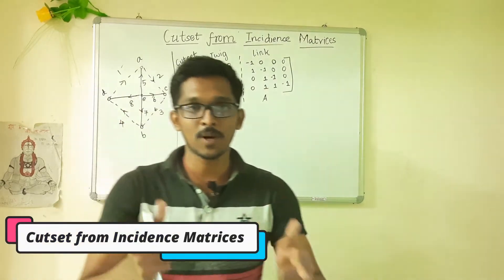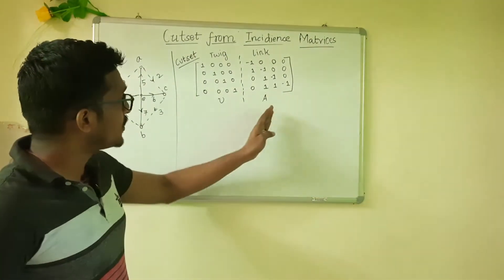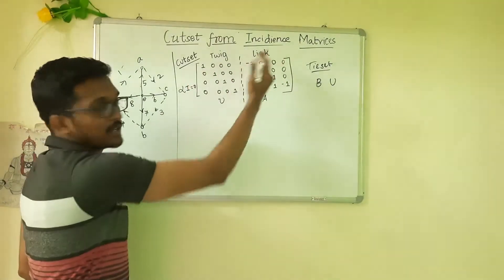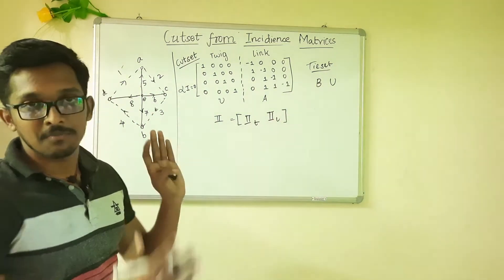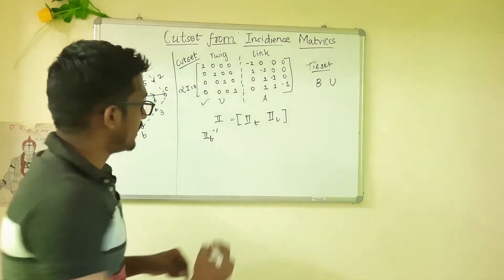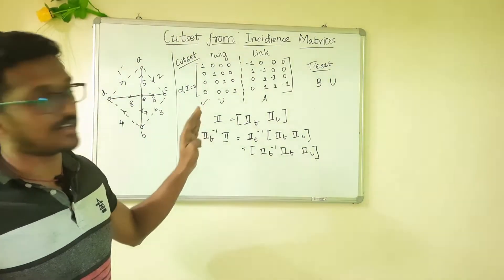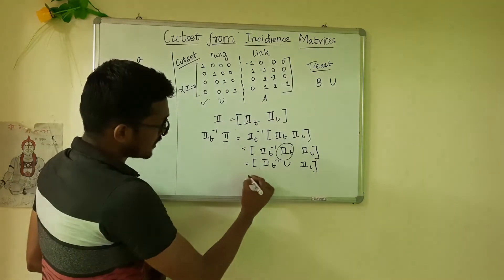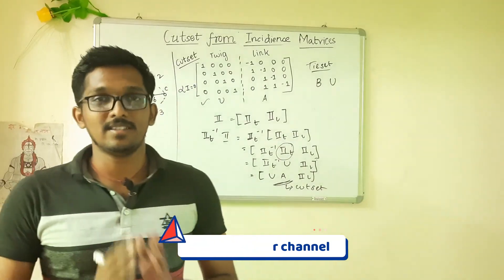#7 Cutset from Incidence matrices in Tamil |Gate Electronics and Communication | Theory Or Practical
This video covers the following topics in GATE-EC / Networks :
1. Derivation of cutset from incidence matrices